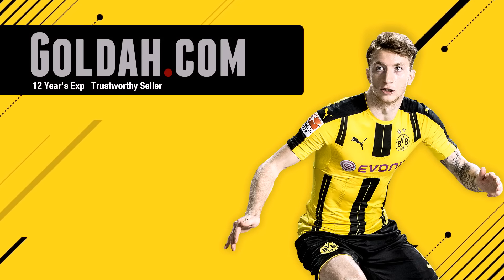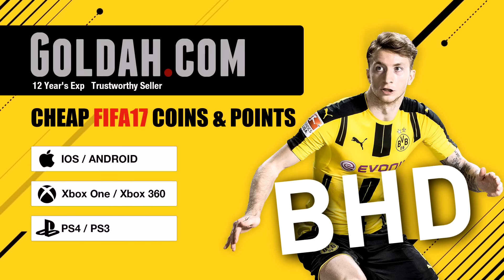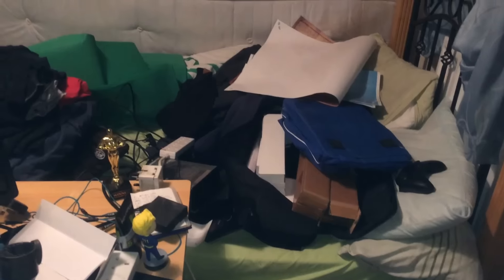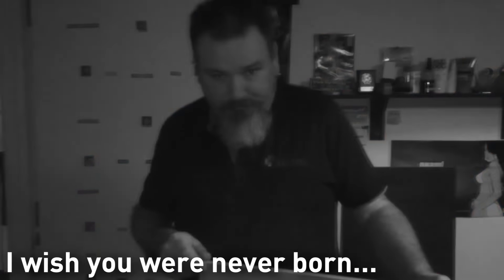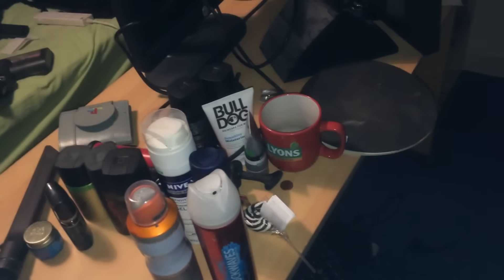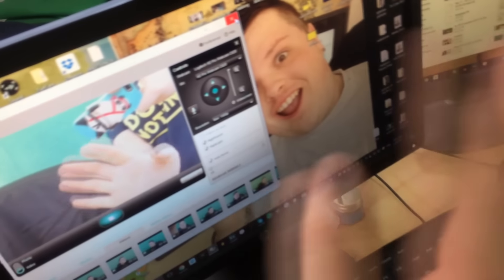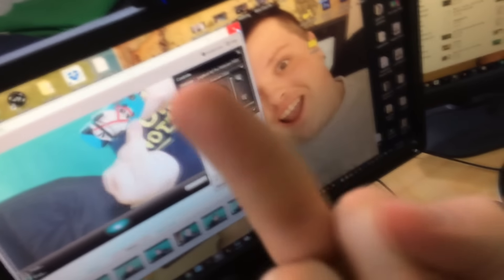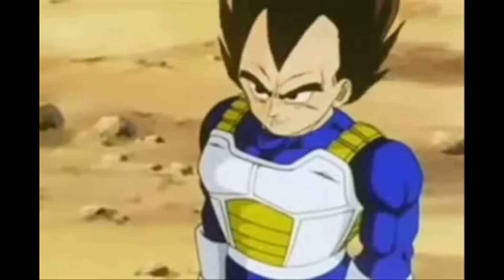IMPROVING MY SETUP/OFFICE!!!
Yo guys so today i am making this little vlog type video showing my new setup/office and how im improving it!